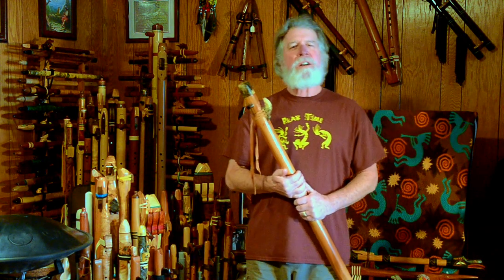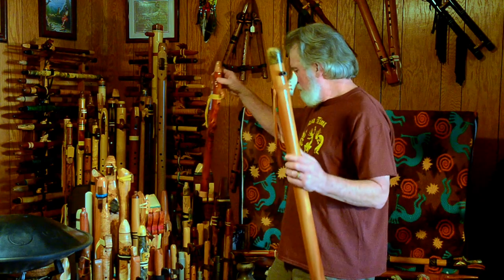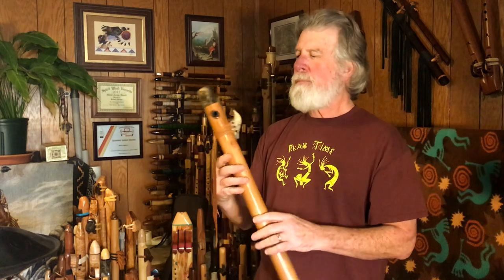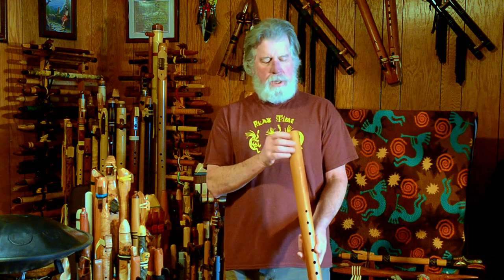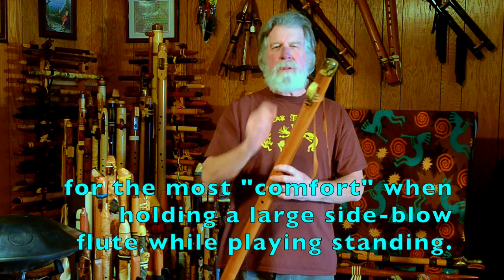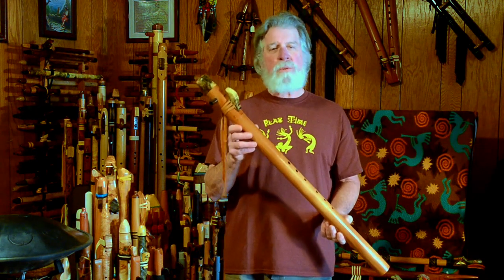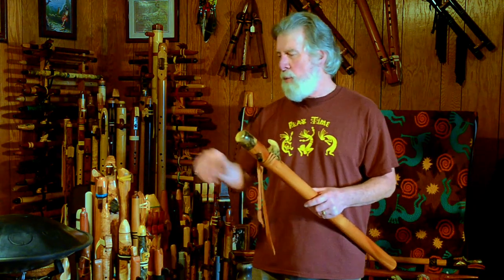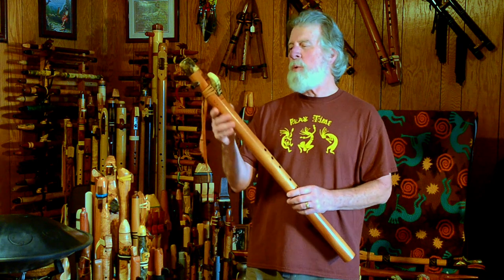In Depth Review of the Nipomo Flutes Bass "G3" Western Cedar NAS Flute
In Depth Review of the Nipomo Flutes Bass "G3" Western Cedar NAS Flute with Buckeye Burl
end cap and "Wolf Claw" block, and an African Blackwood side-blow mouthpiece.
Flute Maker, Jadon Smith, like so many others felt drawn to the NAS Flute while in the Southwest and purchased a flute kit while there, finishing it...but then left it sitting on the shelf for 17 years. Then his wife mentioned her interest in trying to learn to play the NAS Flute and he offered to make one for her. when he had never started one from scratch before. That flute made for his wife was a success then followed by one made for his Grandson... and that started his passion for making the NAS Flute...and his flute buisness.. Nipomo Flutes.

This flute is a Bass "G3" made from Western Cedar with Buckeye Burl end cap and "Wave" block. It has a side-blow mouthpiece made from African Blackwood.
1 1/2" diameter bore X 29". 5/32" wall thickness. 35" overall length.
This is a two piece routed design. The top end cap is one piece and tenoned into the SAC.
3/8" breath hole in a side-blow mouthpiece made from African Blackwood.
Set up as a right hand down playing flute...the finger holes are almost straight in-line.
The largest finger hole is 1/2" in diameter. The two groupings of finger holes are 3 1/16" C-C with a gap between the two sets of 1 3/4".
Dropped nest with the flue in the flute body. TSH is 1/2" wide X 1/4" long.
The "Wave" block has a chimney that extends 3/16" and has 3 holes for the leather tie to thread through.
A nicely made flute with a beautiful voice and nicely tuned. When I purchased this in May 2017 it was an incredible value...and the price has gone up since I published my "First Look" video. and they are still a good value, now a little closer to where they should be in price.

You can find my music through most sources for digital downloads and for streaming.